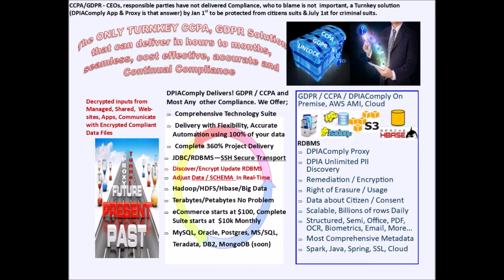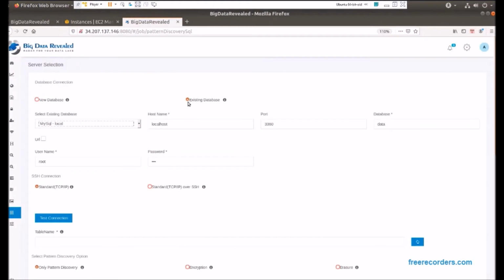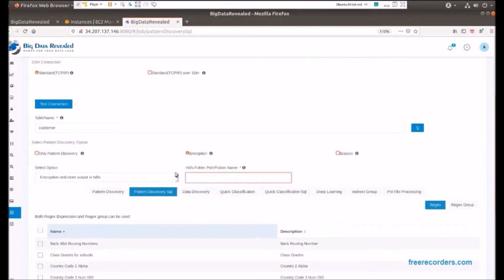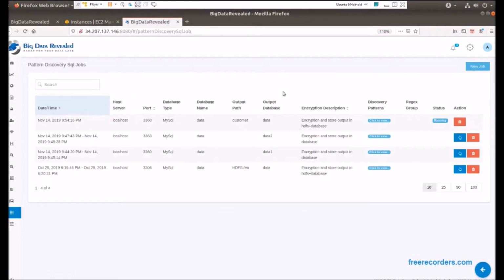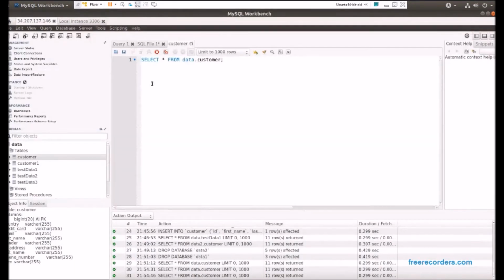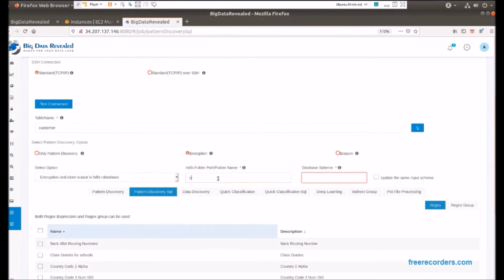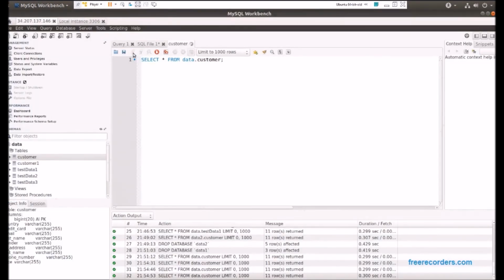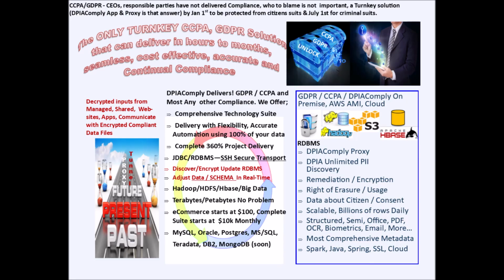ccpa gdpr proxy pre encryption for Ecommerce and General Turnkey solutions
CCPA, GDPR, This Video demonstrates the simple, set-up of DPIAComply's WordPress Proxy that allows you to run a Personal Information Discovery & Remediation (via Encryption). Our Proxy allows a company’s eCommerce & in house applications to access encrypted data from their data files & process it without the need for programming modifications. You can be CCPA & GDPR compliant almost immediately & continue business as usual.
You can run additional discovery & encryption processes whenever you wish. Don’t purchase expensive products that may only perform Discovery when you’ll still be as much as 95% from Compliance.
What you are paying $5k to $100k monthly for just Discovery & other basics, you can have near complete CCPA / GDPR Compliance for $1k to $10K a month & be compliant in days or months not years. We are talking scaling processing to hundreds of millions of rows of data, daily.
Watching these two videos will give you an understanding of DPIAComply’s Proxy Turnkey solution for CCPA GDPR compliance. Become compliant in days to weeks and avoid the risks & fines.